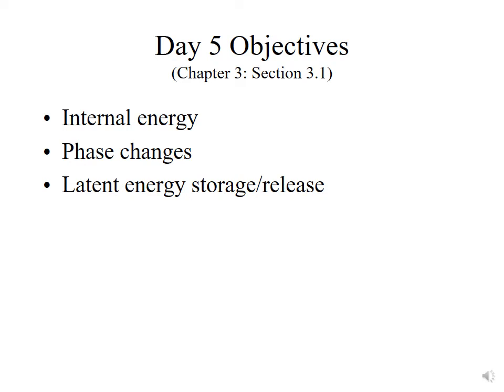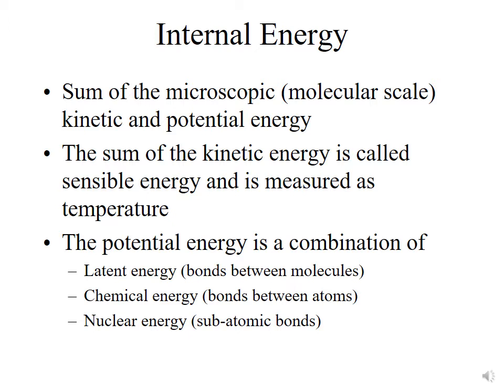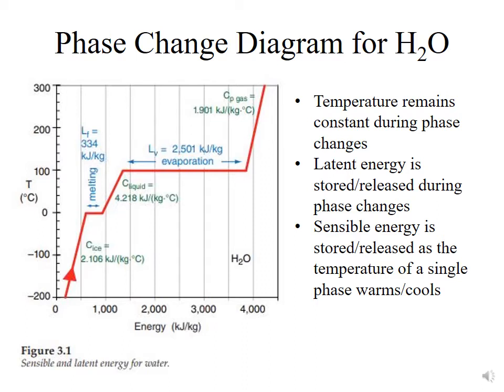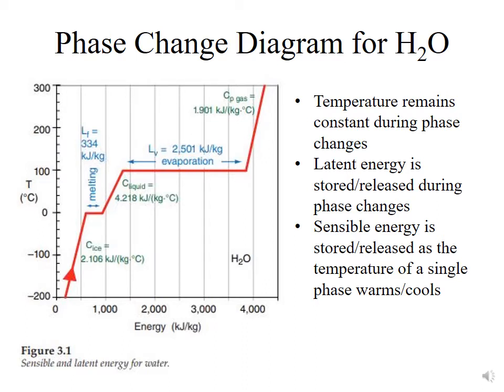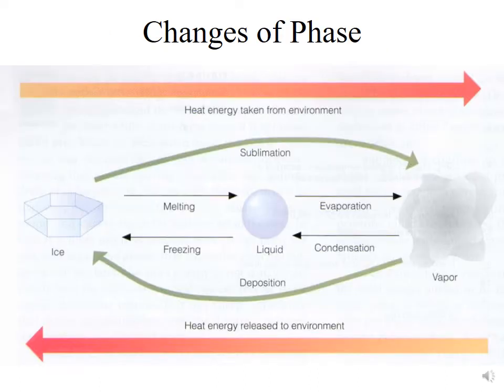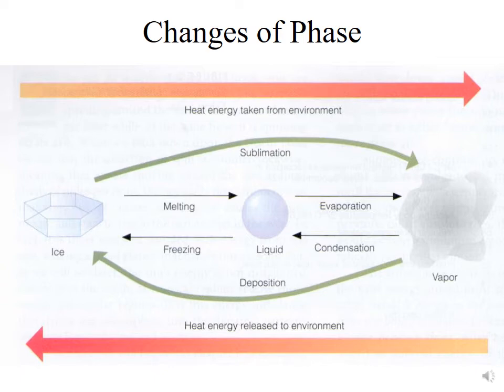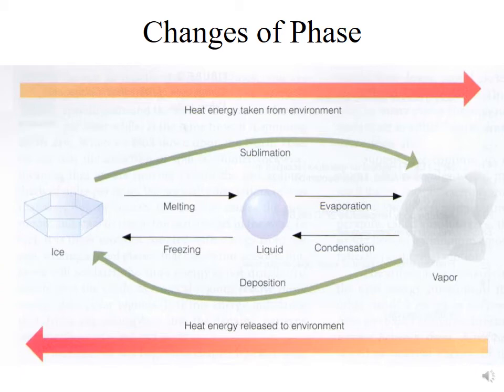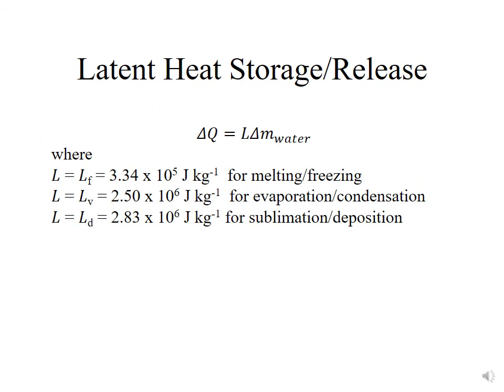ATMOS 5000-A Day5 Chap3 3.1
ATMOS 5000-A is an algebra-based introduction to atmospheric sciences based on the book "Practical Meteorology" by Dr. Roland Stull. This video focuses on Chapter 3 Sections 3.1 on the topics of internal energy, phase changes, and latent energy storage/release.